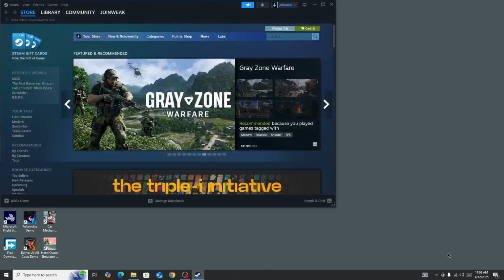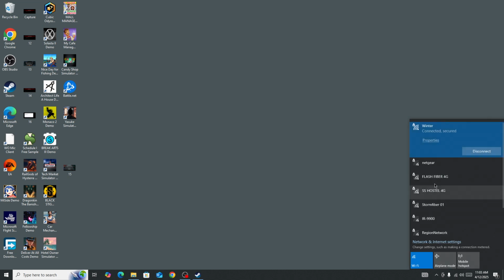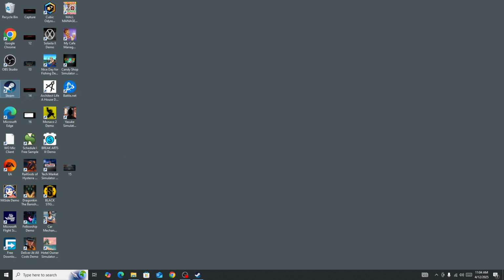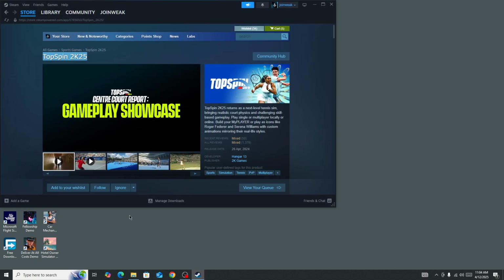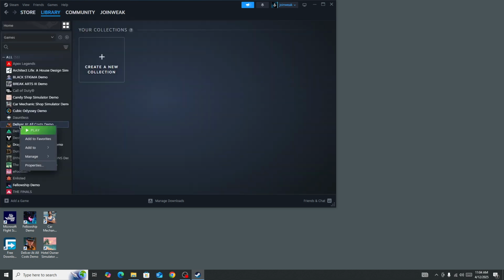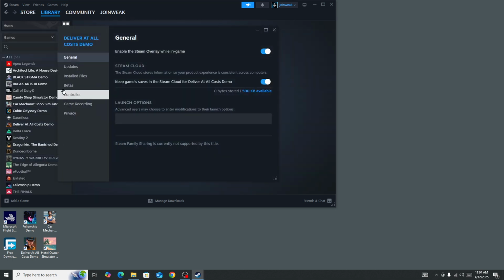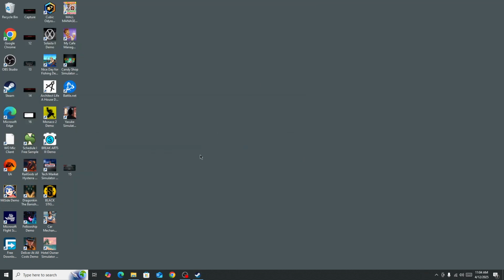How to Fix 2k Connection Error in TopSpin 2K25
In this video, you will learn why you are getting 2k Connection Error in TopSpin 2K25 and how to fix it.